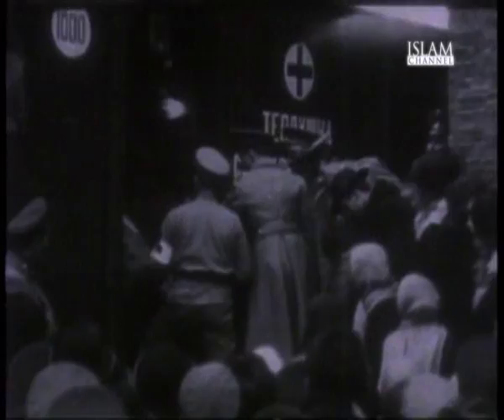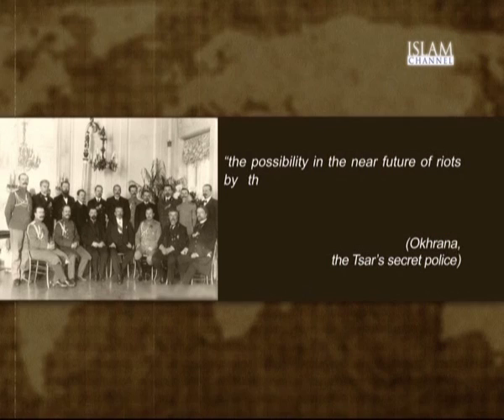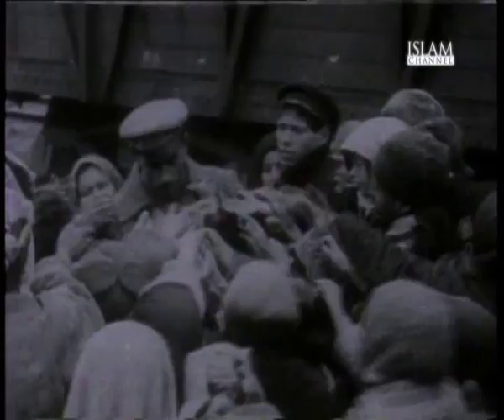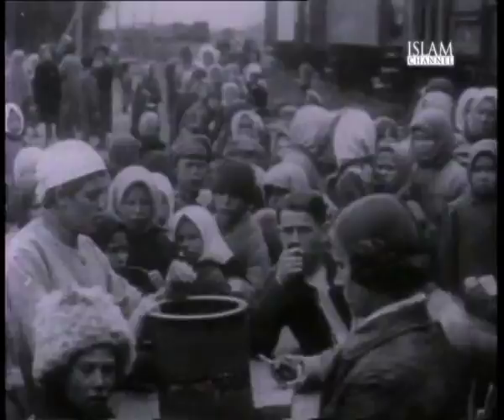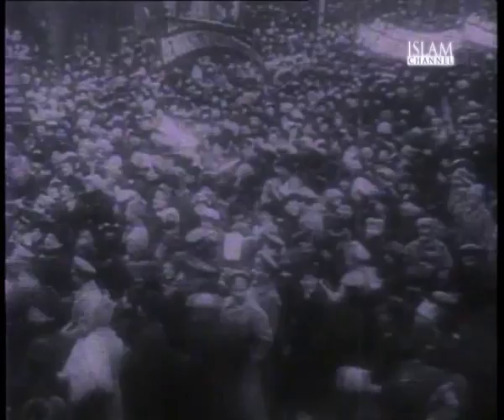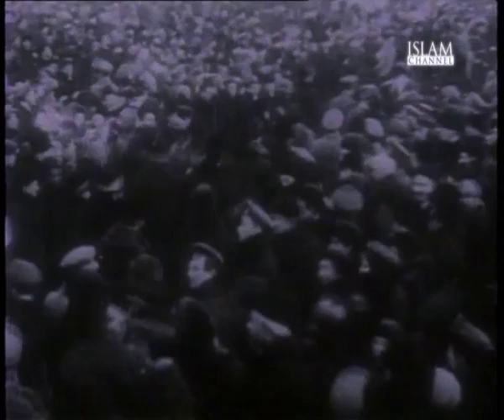The Russian Revolution - Timeline with John Rees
In this programme in the Islam Channel's Timeline series John Rees looks at the Russian revolution and investigates how and why it descended into the horrors of Stalinism.